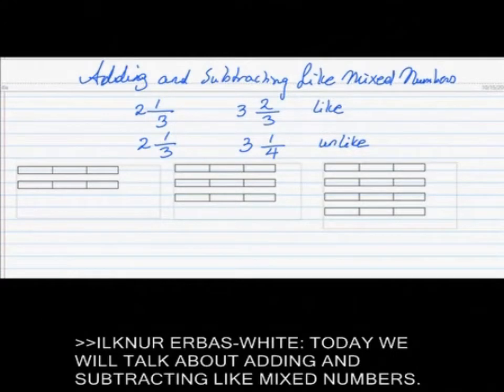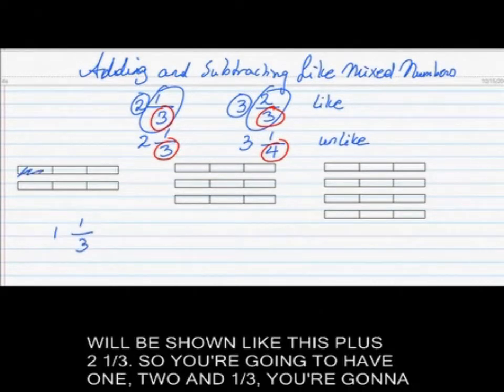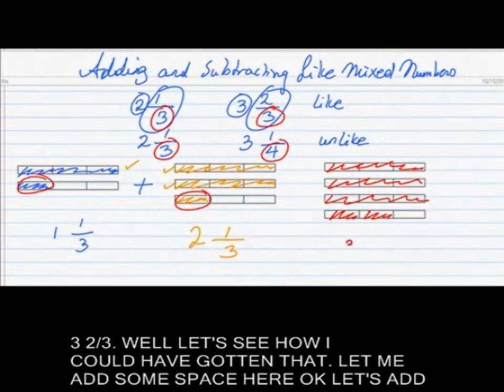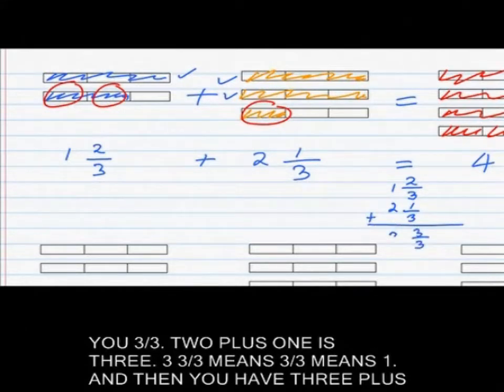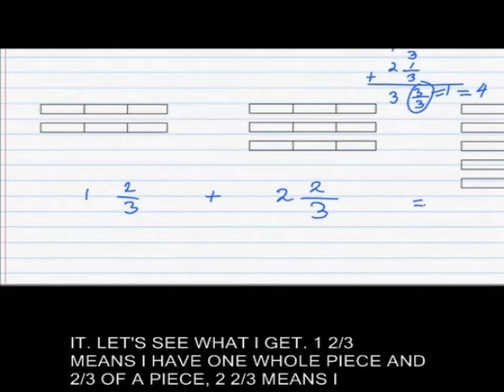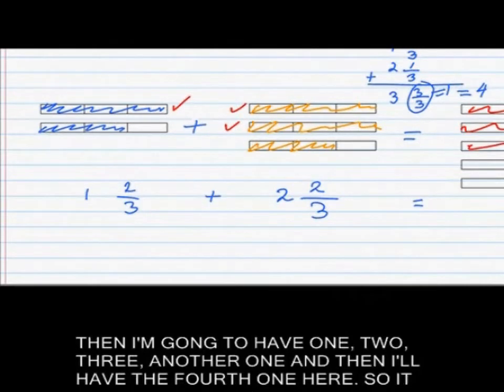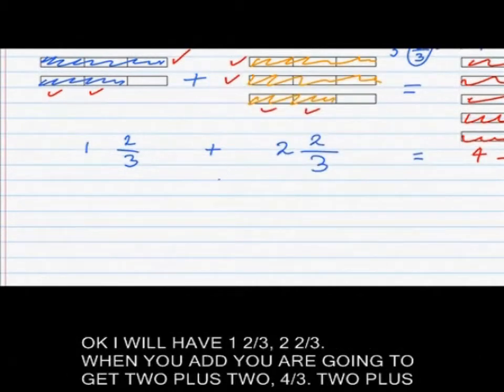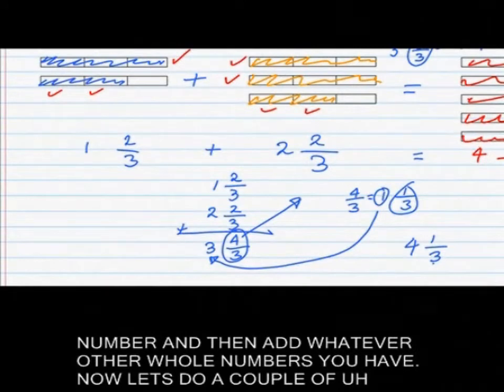AT C 2 Adding and Subtracting Like Mixed Numbers